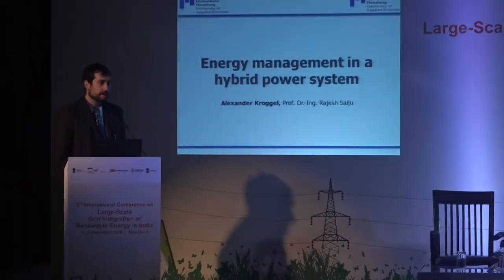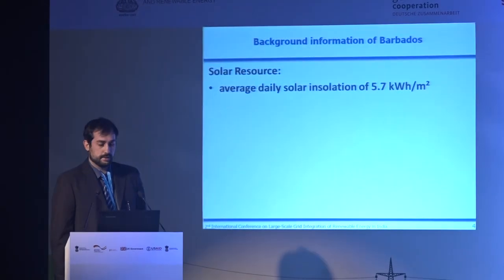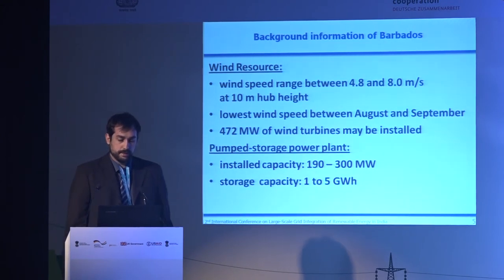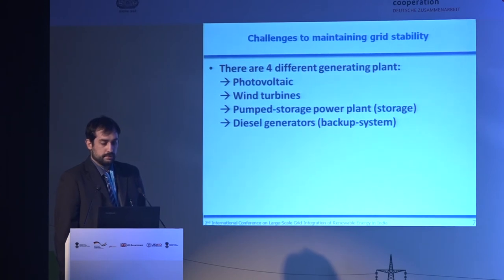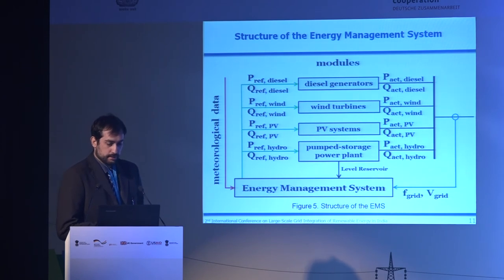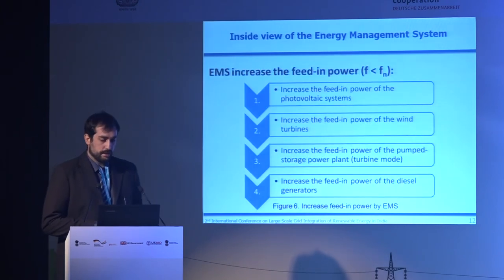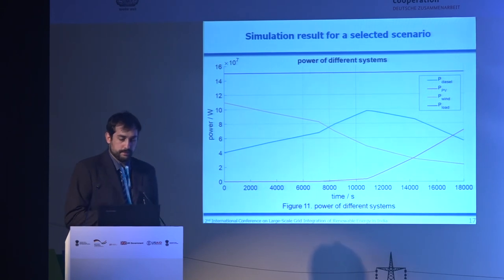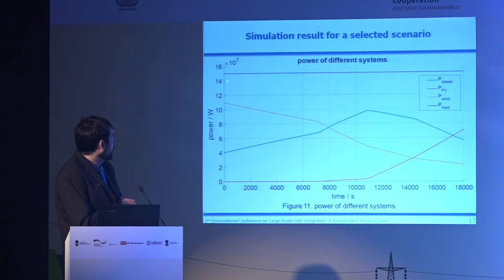2019 | 2ND INTERNATIONAL CONFERENCE ON LARGE-SCALE GRID INTEGRATION OF RENEWABLE ENERGY IN INDIA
DAY 3: SESSION 10B: HYBRID POWER SYSTEMS
DAY 3: SESSION 10B_2: Energy Management in a Hybrid Power SystemA. Kroggel (University of Applied Sciences Flensburg, Germany)